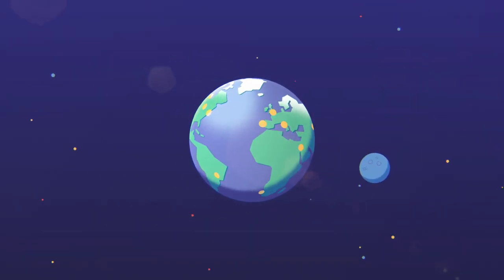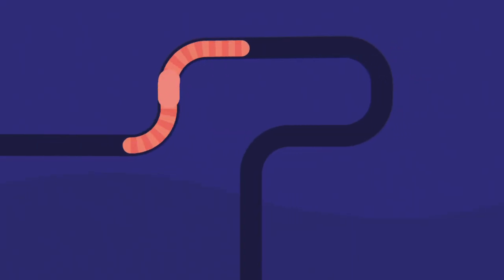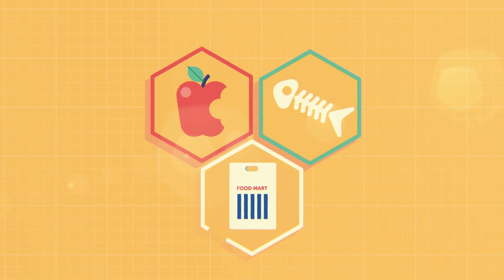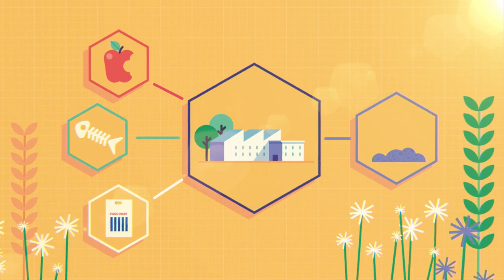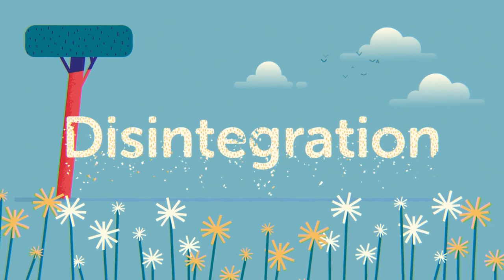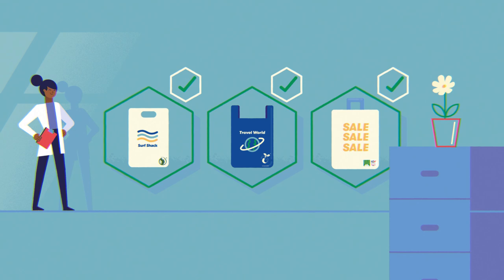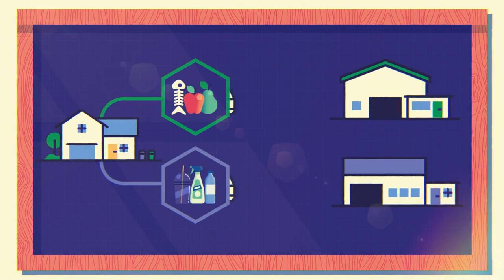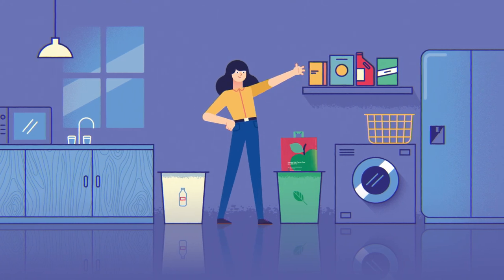The Compostable Packaging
Many of the world’s leading companies are working towards using 100% reusable, recyclable or compostable packaging by 2025. But what is compostable packaging and how is it composted?